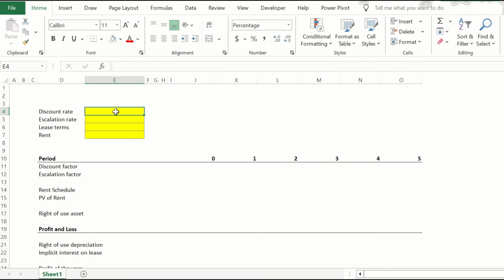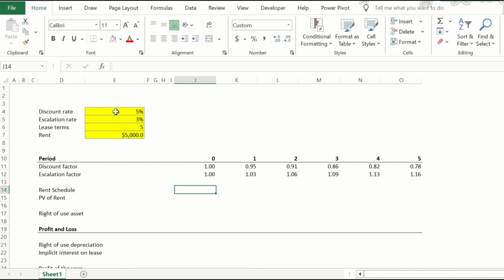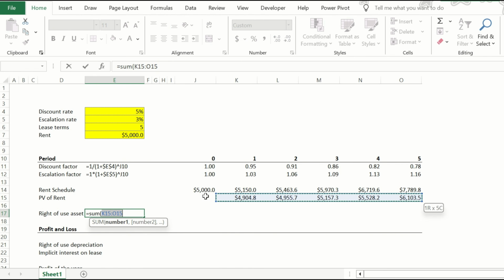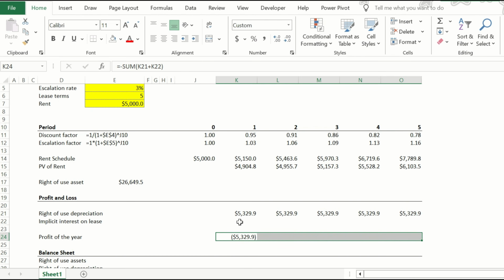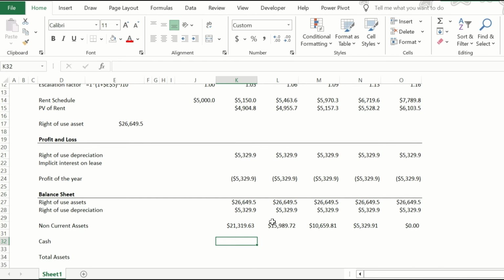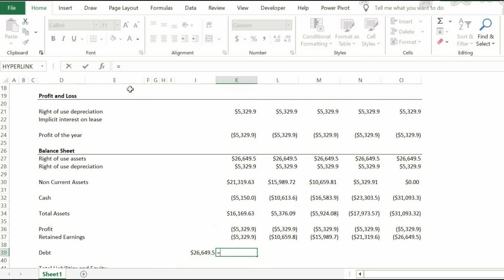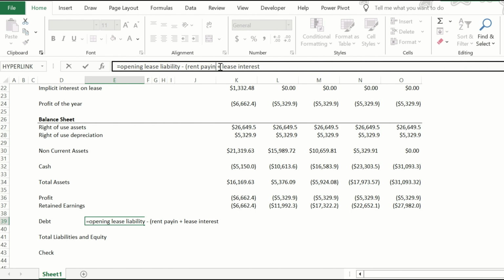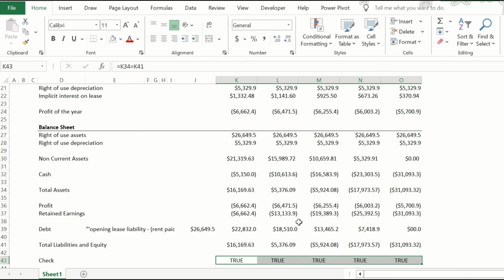Simplified Lease Model That Flows Through Financial Statements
This video clarifies the impact of IFRS 16 and IND AS 116 on financial statements, focusing on key elements like right of use asset, lease liabilities, depreciation, and interest expense. We simplify the complexities of lease accounting with a clear model, helping you grasp the core accounting standards involved. While this model builds a strong understanding, real-life scenarios often include additional factors such as incentives and variable rent.

If you’re confused about IFRS 16 / Ind AS 116 lease accounting, this video will make it super simple.

In this tutorial, I’ll show you how to build a lease model in Excel step-by-step, and understand how leases flow through the financial statements — including:

✅ Right-of-Use (ROU) Asset
✅ Lease Liability
✅ Depreciation Expense
✅ Interest Expense
✅ Balance Sheet balancing check

This is extremely relevant for:
📌 Equity Research analysts (EBITDA impact, valuation adjustments)
📌 Investment Banking & Private Equity (treating leases like debt)
📌 Accountants / FP&A / Corporate Finance (IFRS reporting + forecasting)
📌 Finance interviews (common technical question)

⚡️ Download the Excel file and follow along — doing it yourself will help you understand this 10x faster.

⏱️ Chapters

00:00 Intro
00:35 Modeling
12:00 Outro

📌 Next video: How IFRS 16 impacts valuation (EV/EBITDA, EV, Net Debt) and how to treat leases in models.

Equity Research | Valuation | Investment Banking | Excel Modeling | Interview Prep